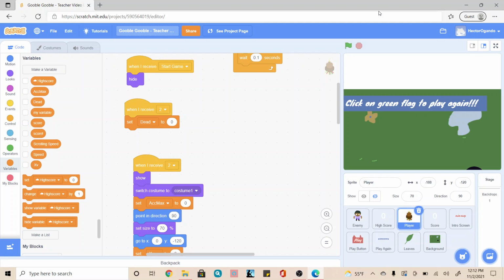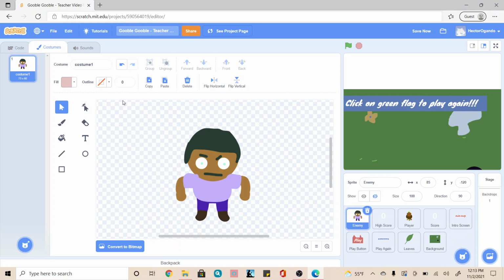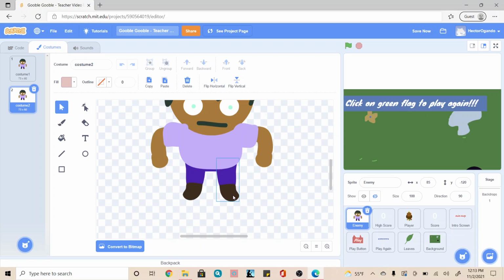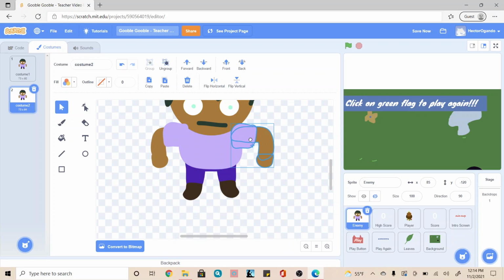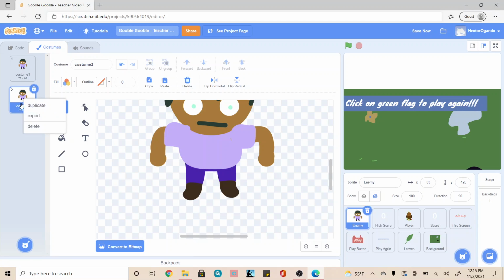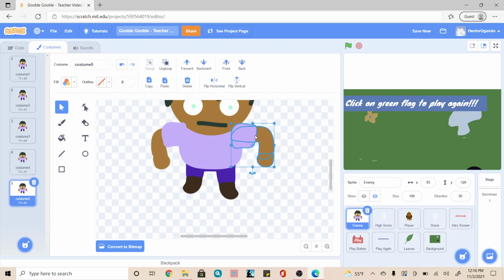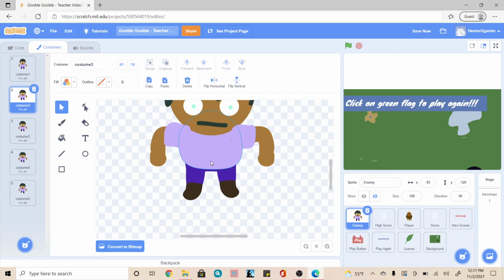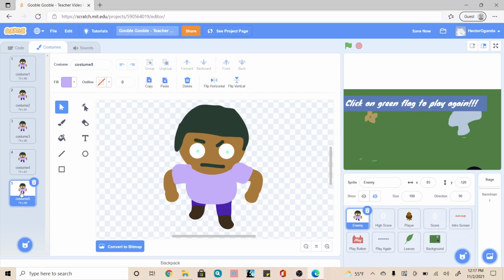Scratch Gooble Gooble Week 2 Deepdive Enemy Animation Step 1